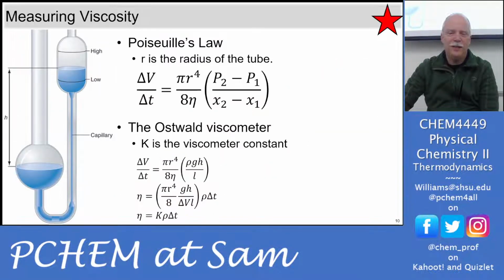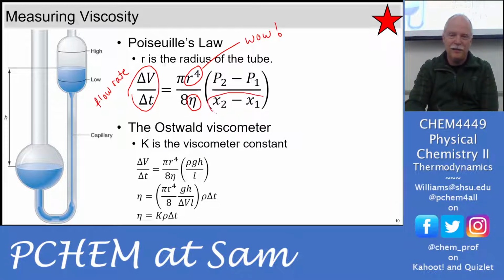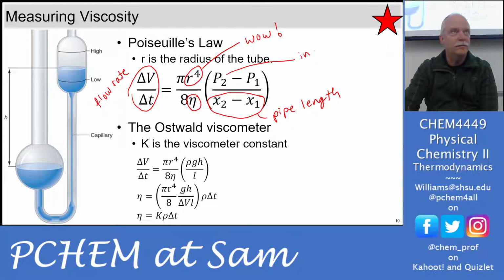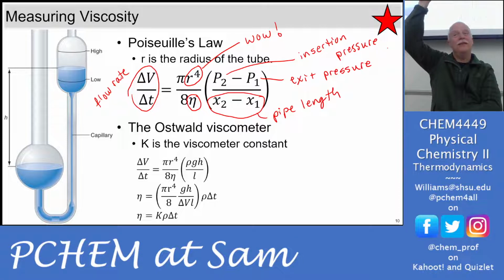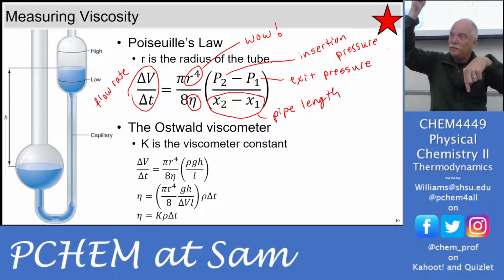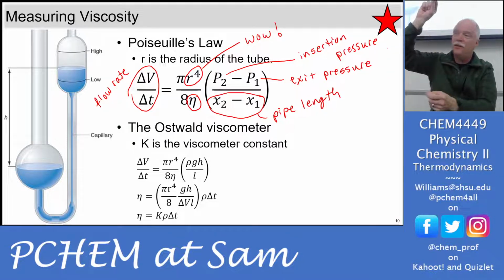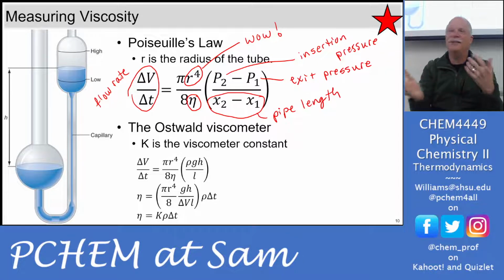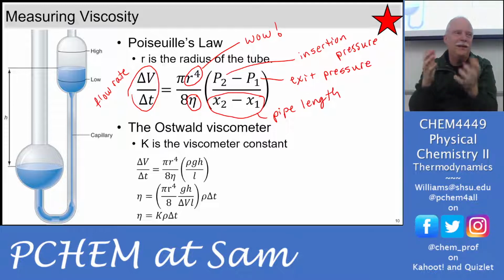4449 2022 Poiseuille's Law of Flow Through a Pipe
This is a short video on Poiseuille's Law and how flow rate depends upon viscosity, diameter of the pipe, initial pressure, exit pressure, and length of pipe. This is one of my favorite equations of all time because it contains so many interesting parts.

CORRECTION: I incorrectly discussed the atmospheric pressure as 36 feet of water, when it is actually 34 feet of water.